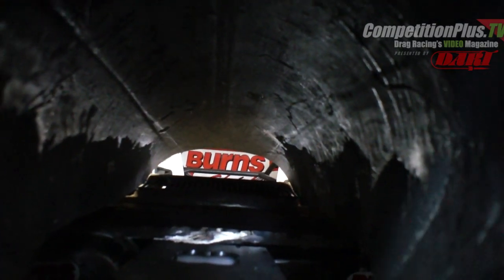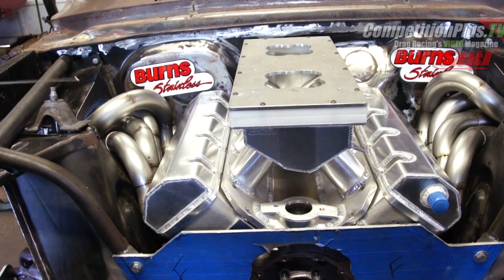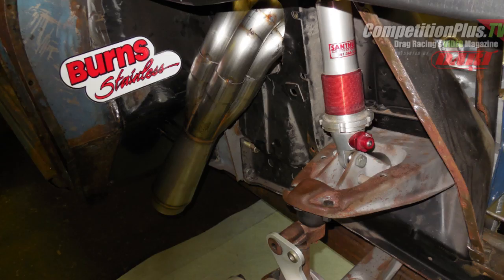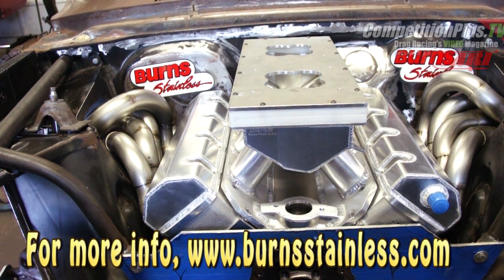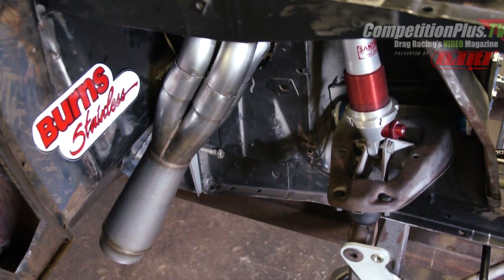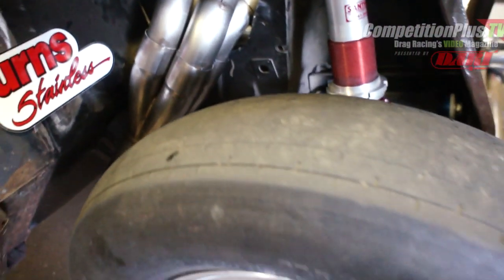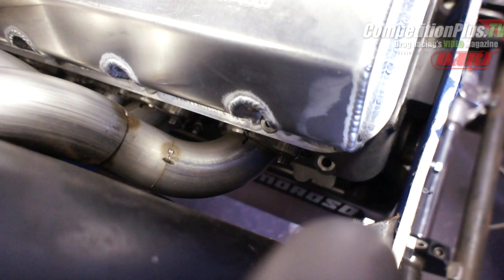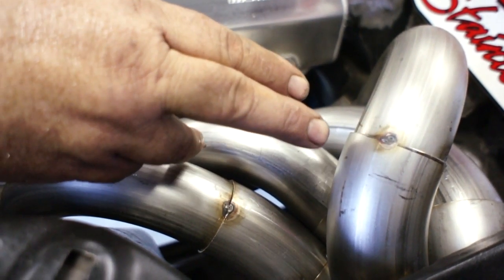PROJECT WHITE WAGON: INSTALLING THE BURNS STAINLESS HEADERS